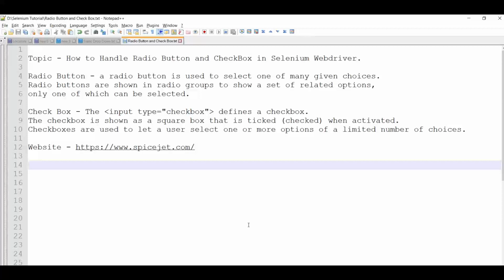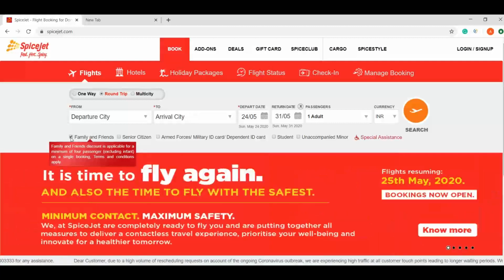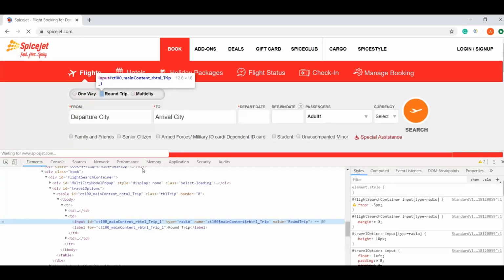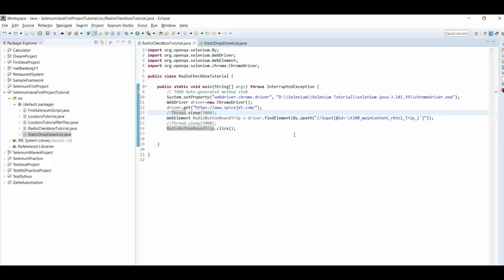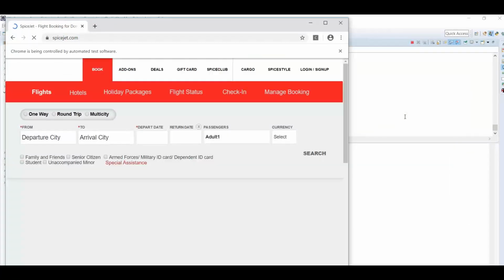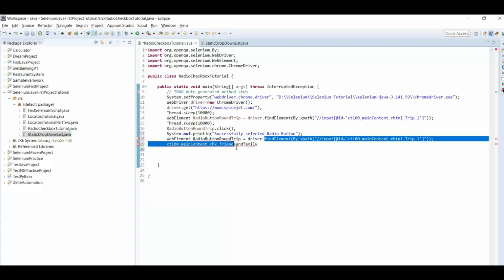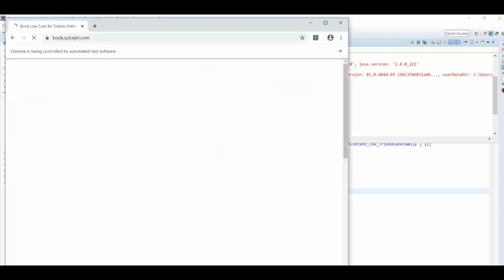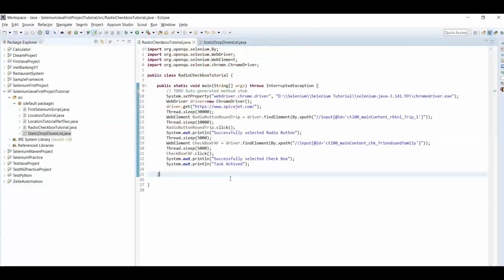How to Handle Radio Button and CheckBox in Selenium Webdriver | by IT Industry Tutorials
I have uploaded a new video on "How to Handle Radio Button and CheckBox in Selenium Webdriver." where I covered:
1. What are Radio Button and CheckBox?
2. How to Handle Radio Button in Selenium.
3. How to Handle CheckBox in Selenium.
4. Importance of Thread.wait() and what happens when we will not use this method.

Also, post your comments in case of any queries.

Selenium Tutorial | Selenium WebDriver | Radio Button Tutorial in Selenium WebDriver | Radio Button Tutorial in Selenium WebDriver in Java | CheckBox Tutorial in Selenium WebDriver | CheckBox Tutorial in Selenium WebDriver  in Java

Thanks,
IT Industry Tutorials
it industry tutorials
itindustrytutorials
"IT Industry Tutorials" "IT IndustryTutorials" "ITIndustry Tutorials" ITIndustryTutorials itindustrytutorials ITindustrytutorials ittutorials "IT Tutorials" "IT tutorials"